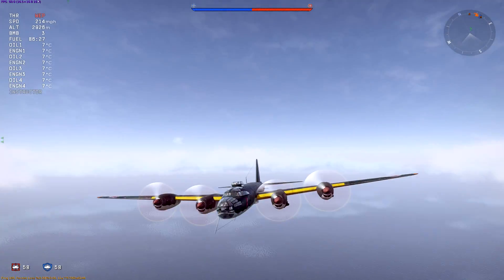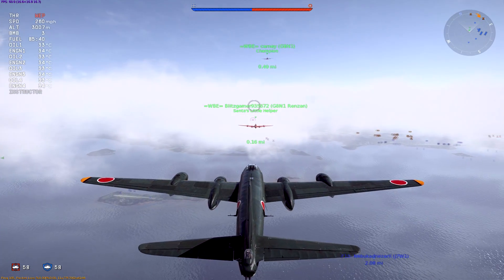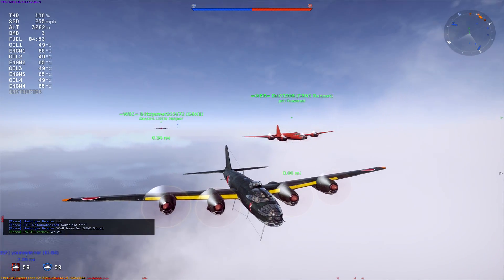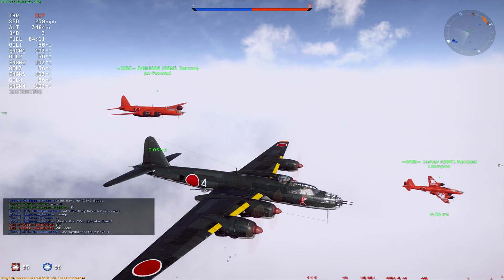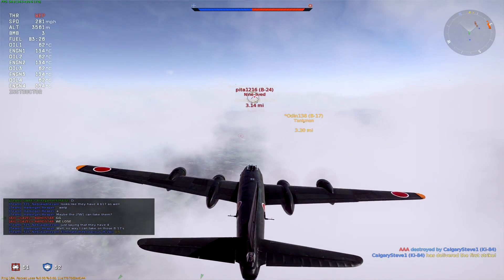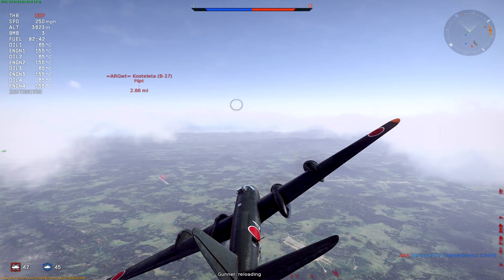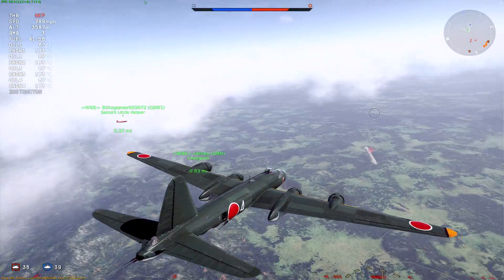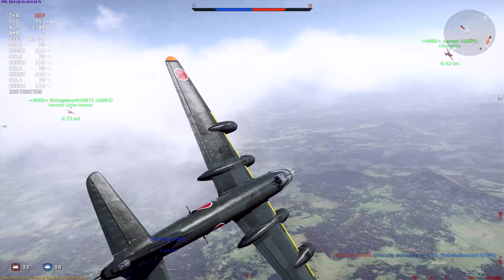" Death Star! " - War Thunder [RB G8N1 Squad]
Take care!

- WeBe

PC specs:

CPU: Intel Core i7 4790
CPU Cooler:  Corsair H80i Water Cooler
Motherboard:  NEW! Asus Maximus VII Hero
RAM: 16GB Corsair 2400mhz Vengeance Pro (2x8GB)
Hard Drive:  2TB S-ATAIII 6.0Gb/s
Secondary Hard Drive: Samsung 120GB 840 Evo SSD
Graphics card: Asus GeForce GTX 980 4GB Strix OC
Case: NZXT H440 White
PSU:  750W Corsair RM Fully Modular